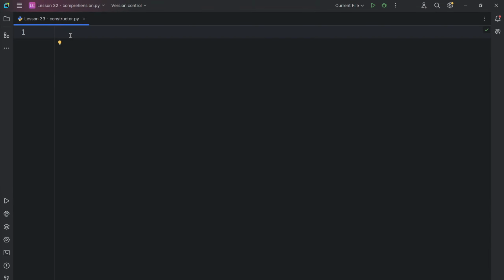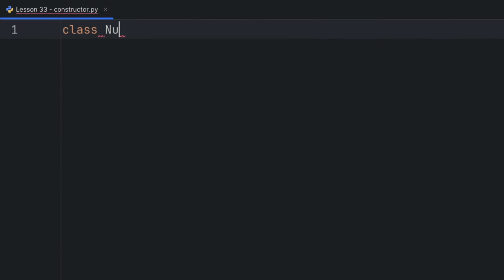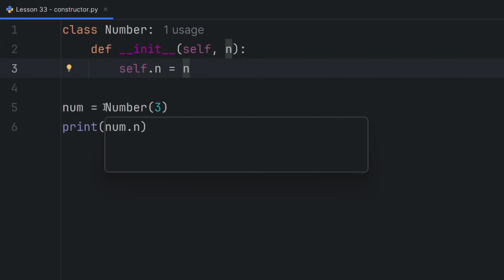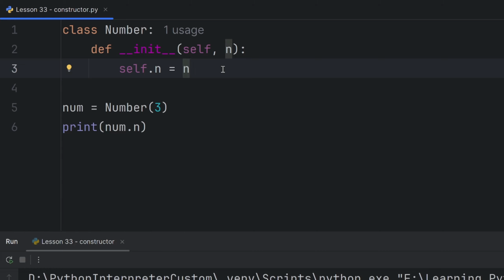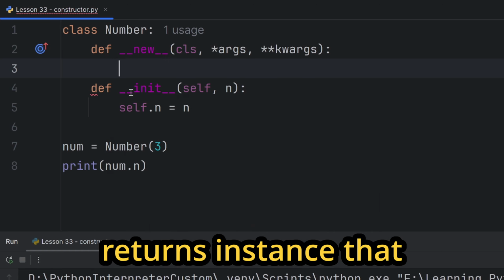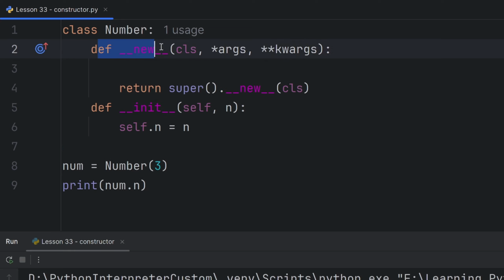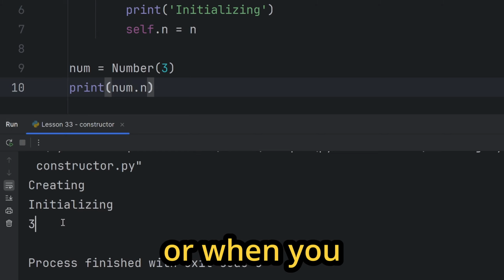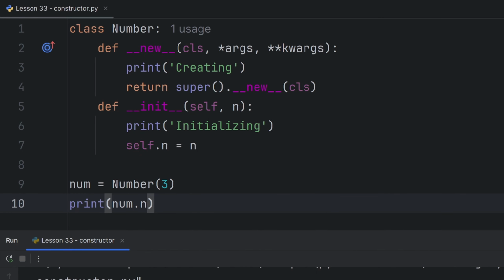__new__() vs __init__() — Who’s The Real CONSTRUCTOR In Python?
Discover the real constructor in Python by comparing __new__() and __init__(). This quick guide explains how the constructor in Python truly works.

🗂️TABLE OF CONTENT:
0:00 Intro
0:16 __init__()
2:11 __new__()
4:54 conclusion